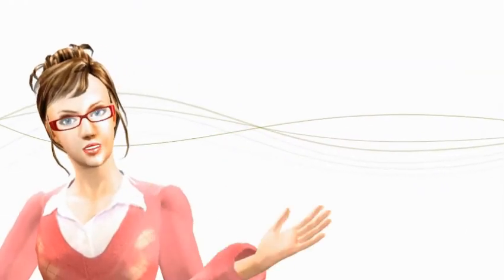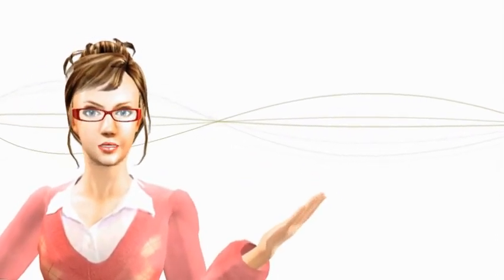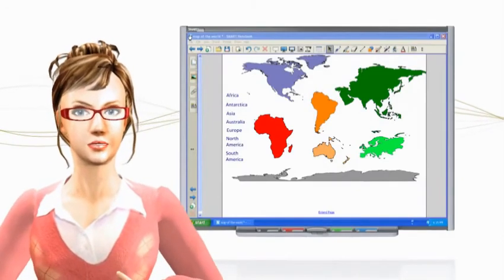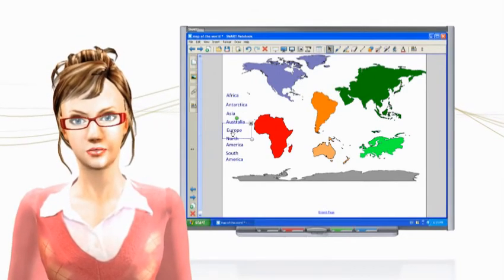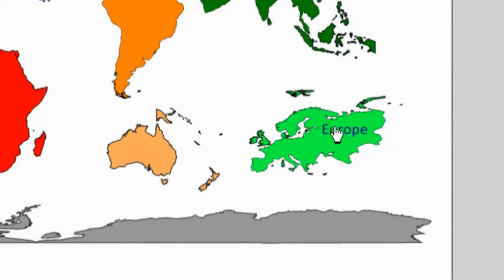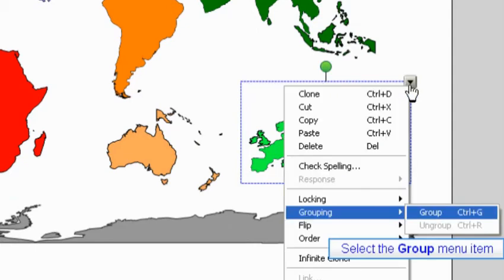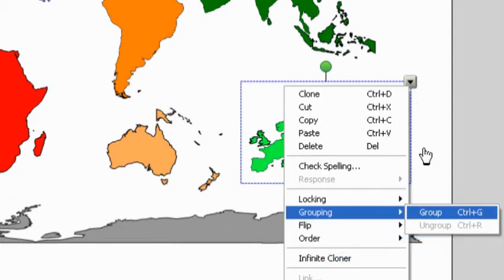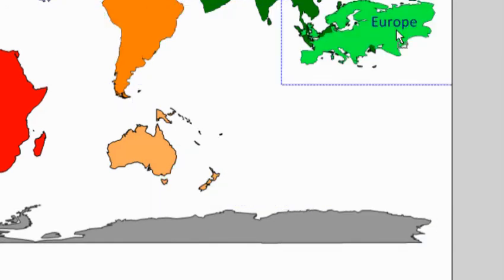Grouping Objects on a SMART Board - from Blossom Learning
This video shows a clip from the Blossom Learning online applied SMART Board course of how to group text and objects together on the SMART Board.
Associating text with objects is a great way to label items.
This geography example shows the names of continents being grouped together with the shape of the continent.